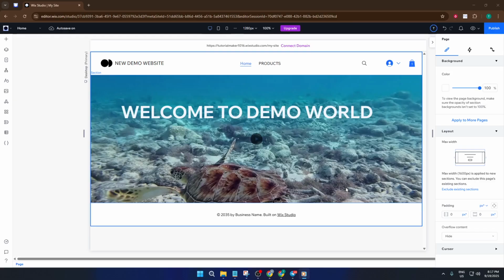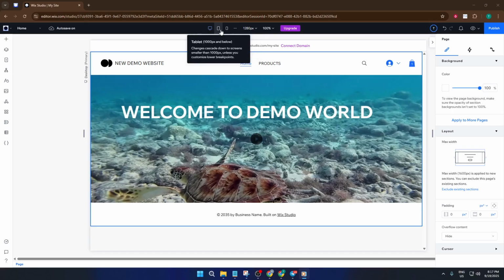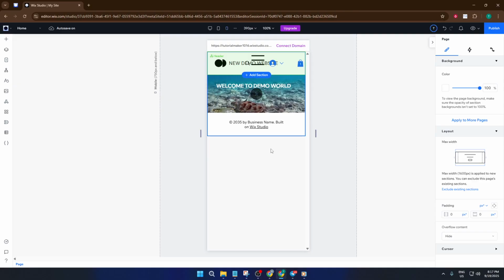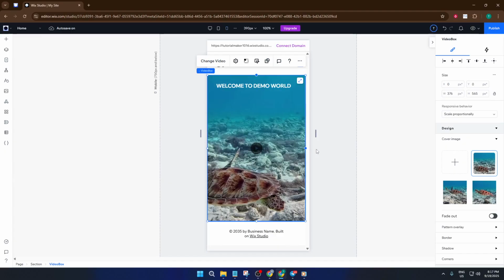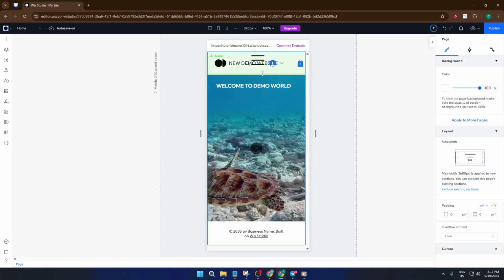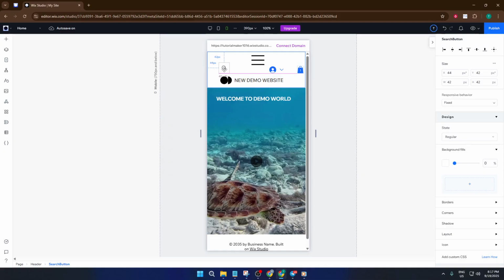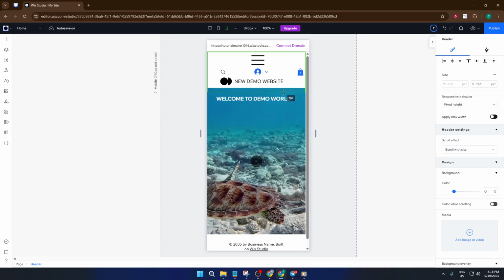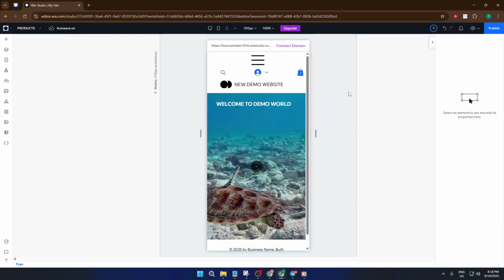How To Edit Mobile Site On Wix in 3 minutes